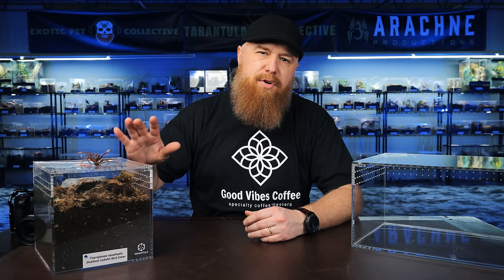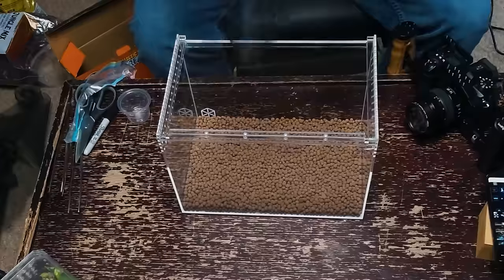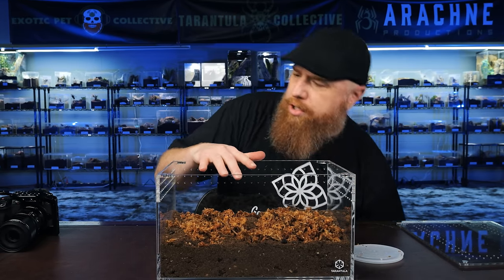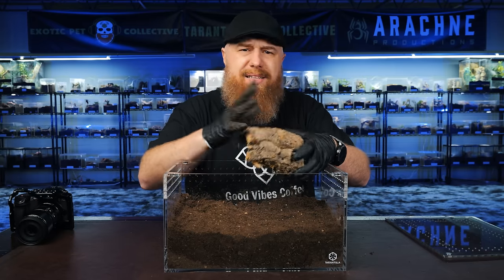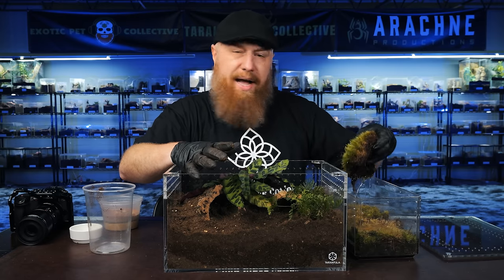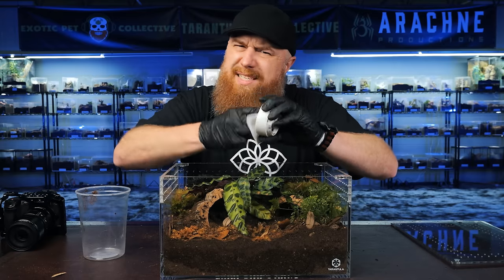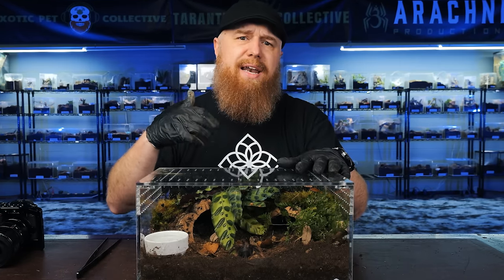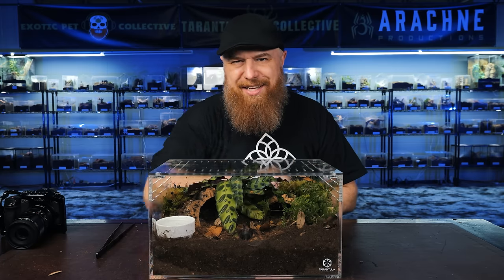Jungle Bioactive Enclosure - Theraphosa apophysis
It is time to upgrade my Theraphosa apophysis into a bioactive enclosure! The Pinkfoot Goliath Birdeater Tarantula is found in tropical habitats in Venezuela and Brazil, so I wanted to replicate her natural environment as best I could in a Tarantula Cribs large Cuboid Enclosure.

Camera I use to film my videos:
Macro Lens I use to photograph my T’s:
Zoom Lens I use for filming:
Microphone I use for my videos:
LED Puck White Lights for T Enclosures:
Shelving I use to house my collection:
The Tarantula Keeper's Guide: Comprehensive Information on Care:

Please send any letters or packages to:
Richard Stewart
47 Washington Ave
Ste. 245